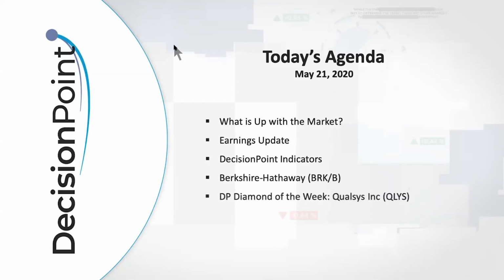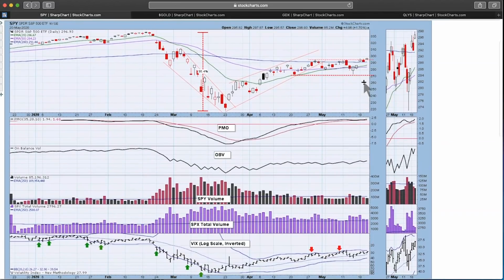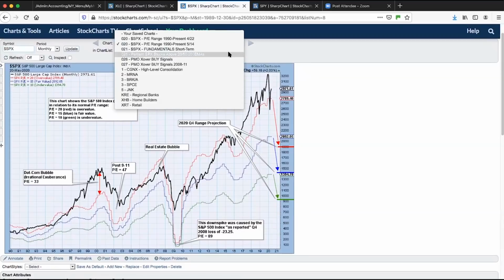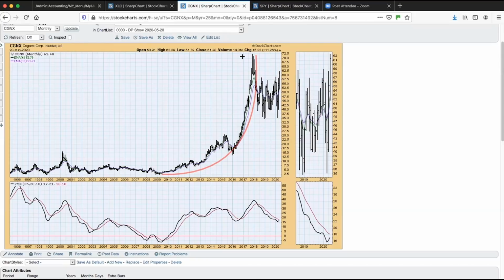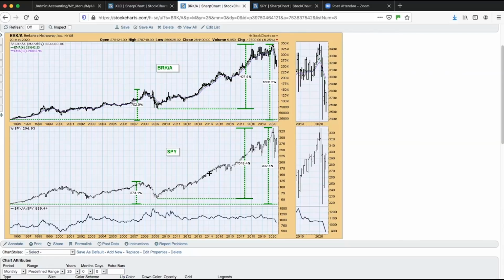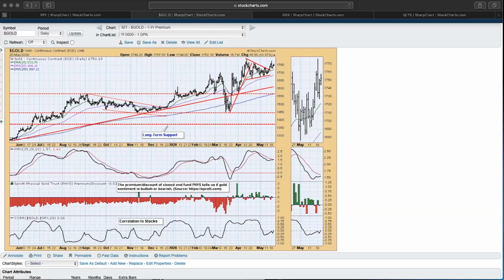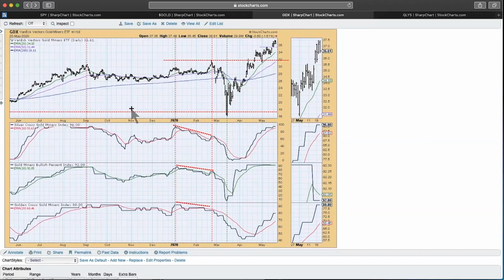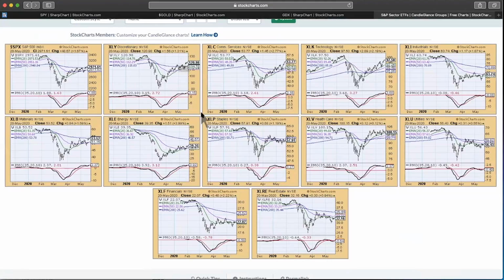Can the Market Continue Up Up Up? | Carl & Erin Swenlin | DecisionPoint (5.21.20)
Erin and Carl began the show with a lively discussion of current market conditions after yet another breakout on Wednesday. Should investors expect even higher prices? Looking at exclusive DecisionPoint.com indicators, Carl and Erin have the answers! Carl looked at SPX earnings and compared the performance of Warren Buffet’s Berkshire-Hathaway (BRK/B) to the SPY. All that glitters is Gold and it, along with Gold Miners, are glittering. Erin gave viewers the scoop on her “DP Diamond of the Week” stock.